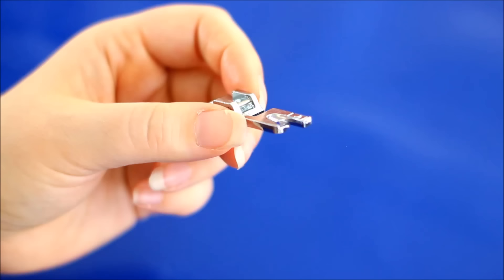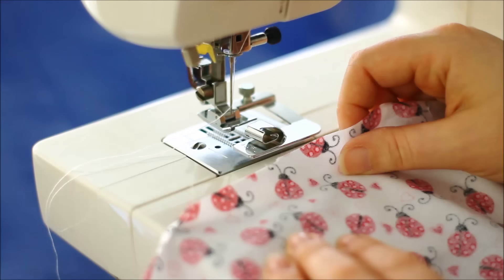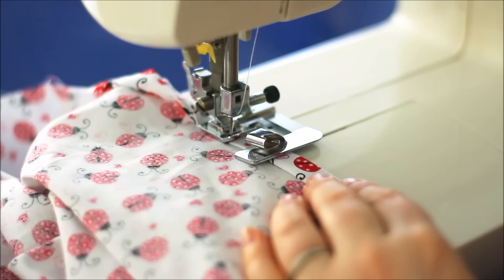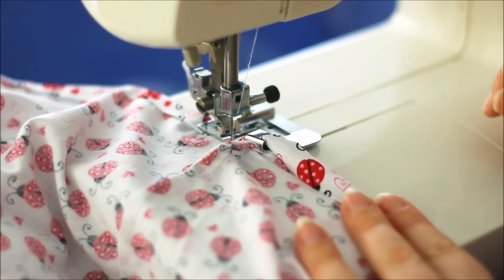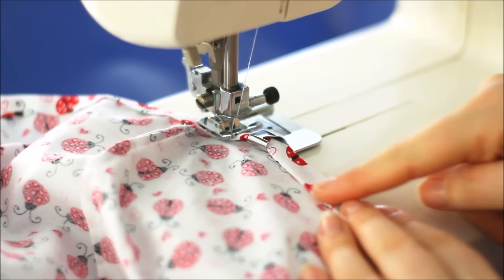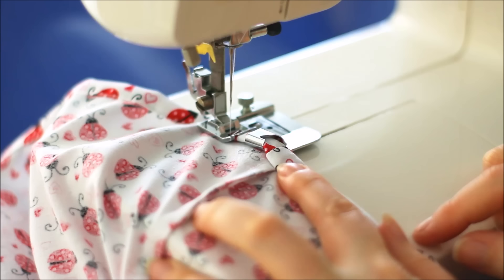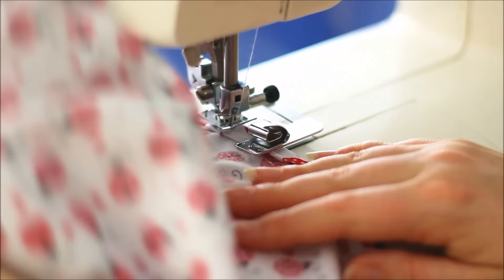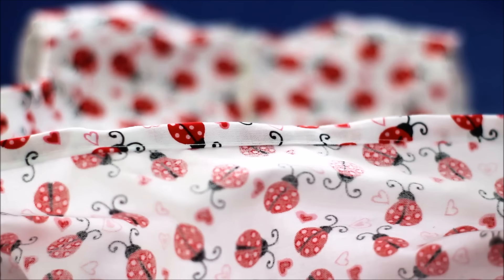How to use a wide hem foot - quick sewing tips and tutorial from Linda Forager at sewing bee fabrics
Hemmer feet are used to quickly and easily make an accurate hem without having to do any measuring or pressing before sewing. Find out how you can attach the presser foot and sew your own easy hems with our tutorial. This guide also includes common troubleshooting problem solving tips.

You can find these feet along with many others over